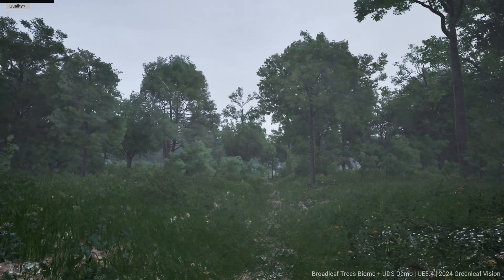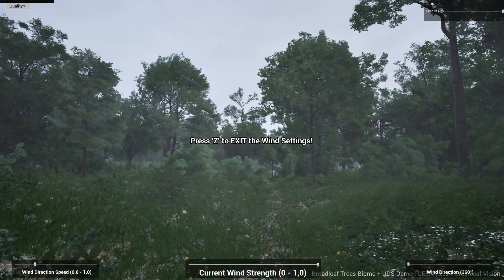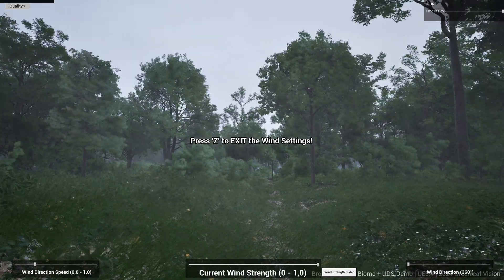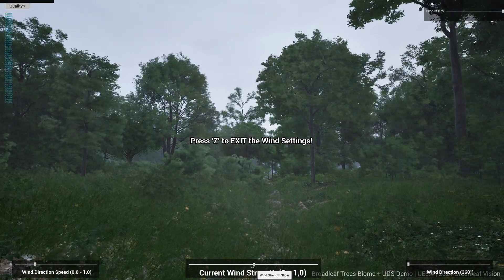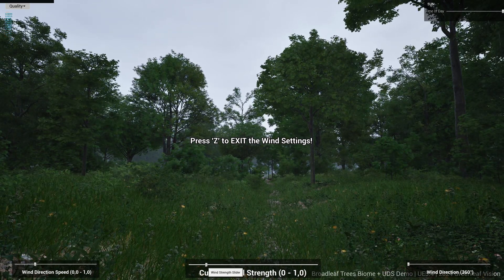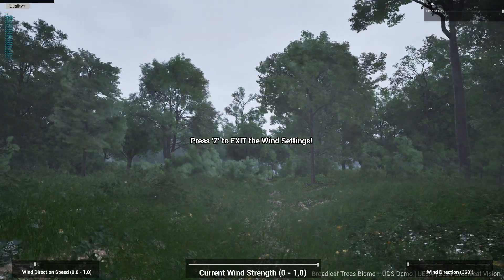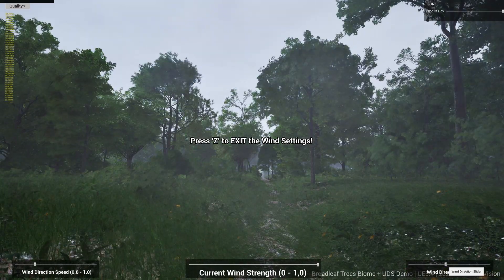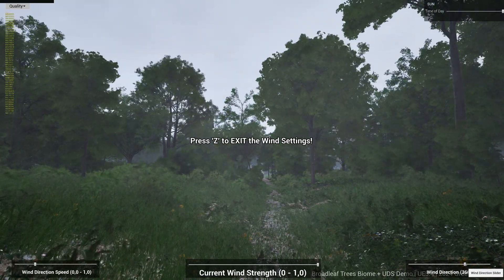FREE Broadleaf Trees Biome Demo | Wind Slider | UDS | Unreal Engine 5.4 | Ultra Realistic Wind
This playable content demo is showcasing the Broadleaf Trees Biome together with the Ultra Dynamic Sky Plugin.
The Ultra Dynamic Sky Plugin is NOT included in the Broadleaf Trees Biome and must be purchased separately!
A tutorial showing how to connect the USD to the Broadleaf Trees Biome will follow soon!